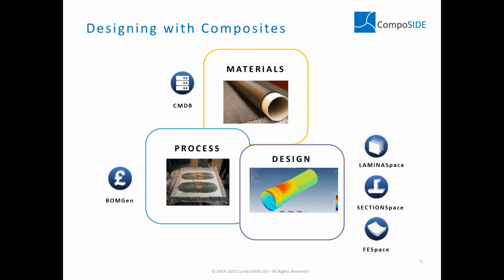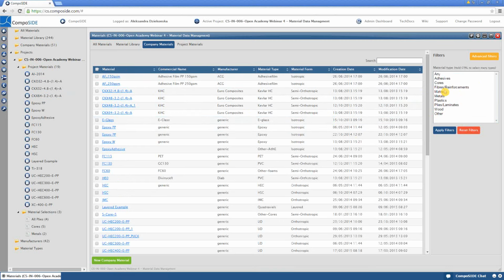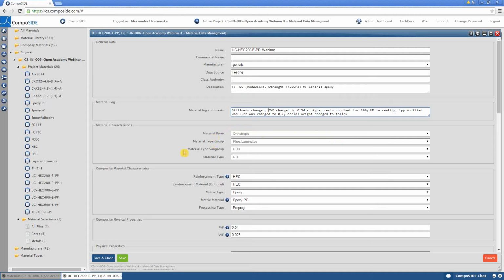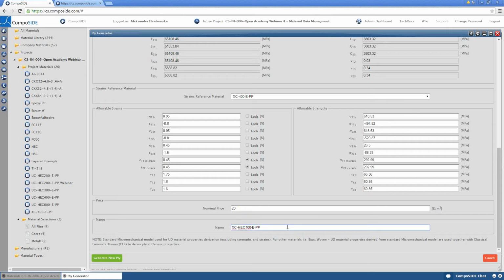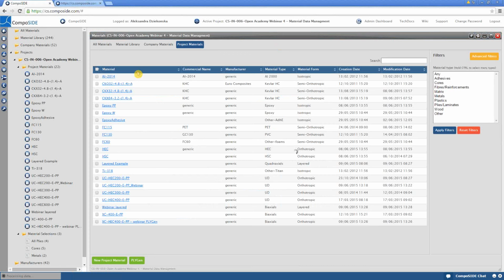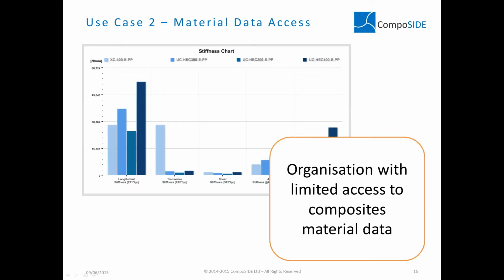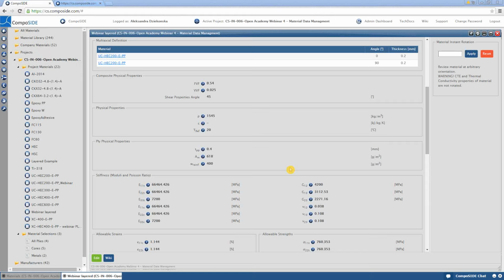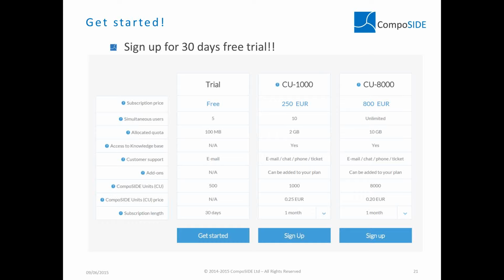CompoSIDE Open Academy Webinar 4 - Material Data Management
How critical is material data to composites projects
CMDB Overview
How material data is managed in CMDB
CMDB Use Cases

Q&A